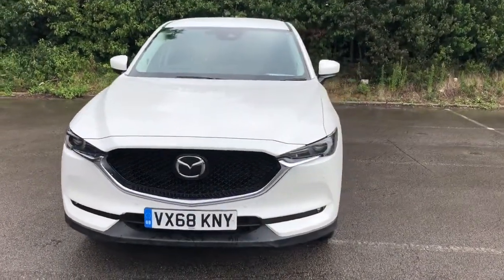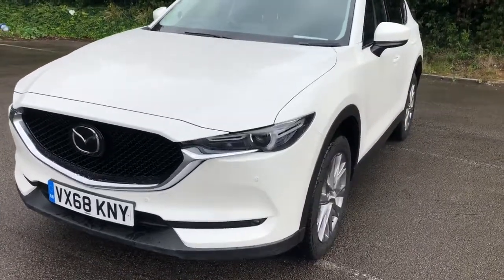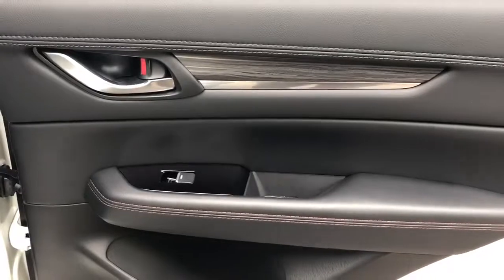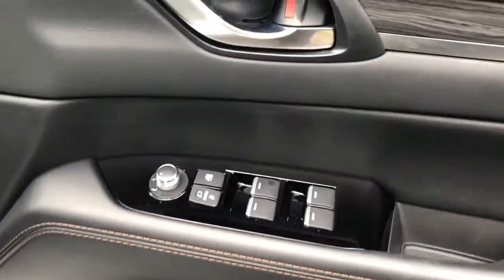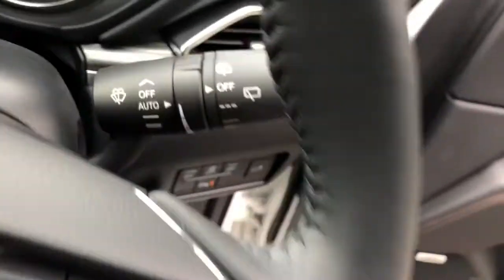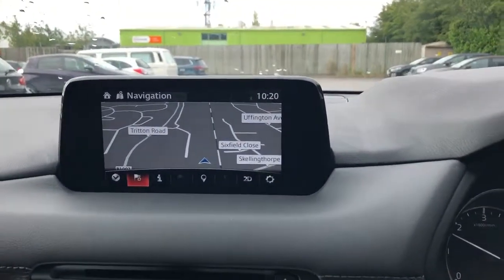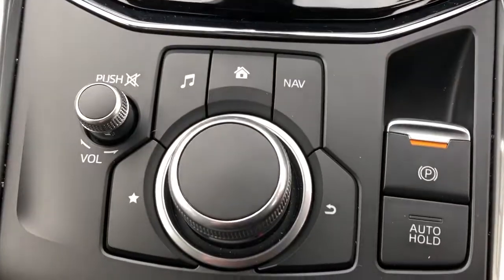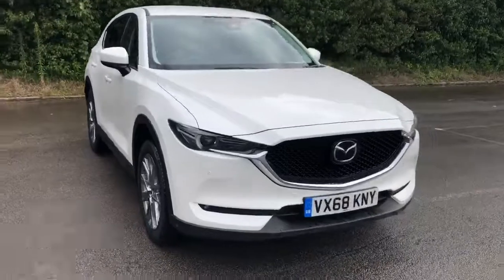VX68KNY Mazda CX-5 2.2d Sport Nav+ 5dr